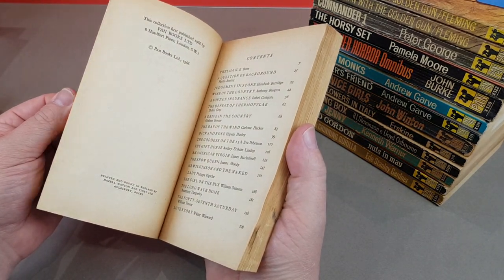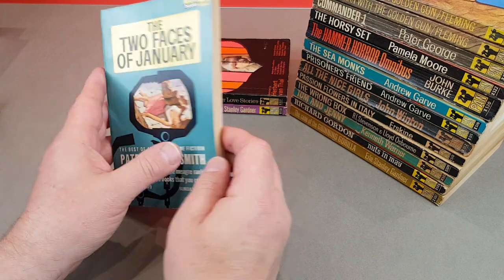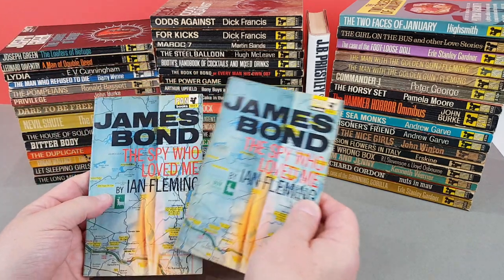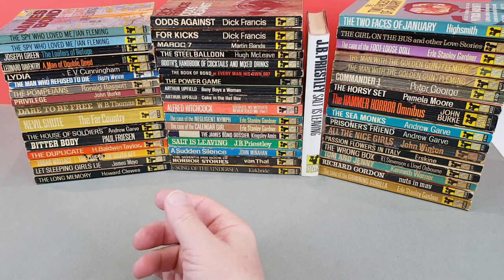Vintage Pan Books - Pan Giants - Vintage Paperbacks - Numbers X500 To X675 - More Bond Books!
In this video I show you my collection of Pan Giant vintage Pan Books paperbacks as published in the UK in the mid to late 1960's. I don't quite have them all, but I have most of them.

This run includes more James Bond related paperbacks as the publisher capitalises on the Bond film's success at the box office..

It's fascinating to see these early Pan books, I'm sure you'll love it! Lots of big name authors were featured, including Ian Fleming, Paul Gallico, Victor Caning, John Dickson Carr, Ellery Queen, Edgar Wallace, Peter George, Nevil Shute, John Burke, Pan Horror and many more.

The ultimate vintage Pan website tikit.net

Buy some of my spare vintage Pan Books on eBay right here;

Great book on vintage Pan cover artwork;

FULL DISCLOSURE